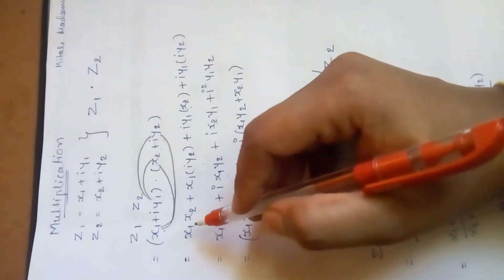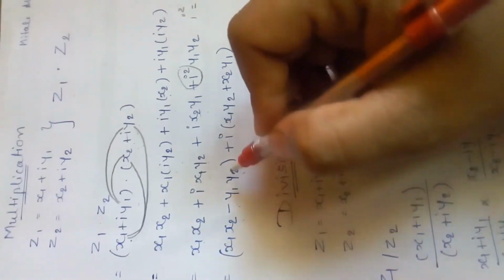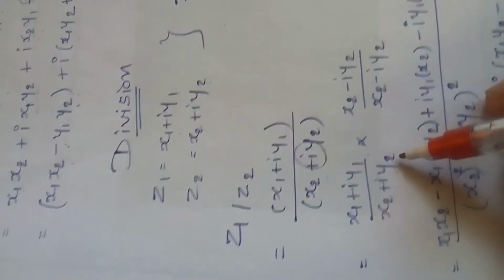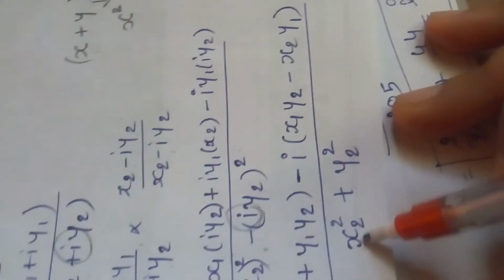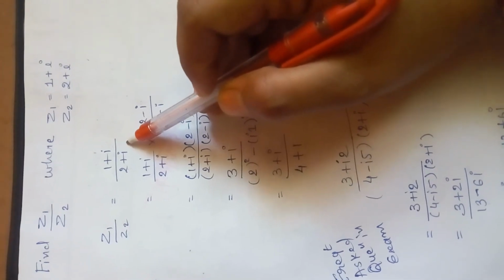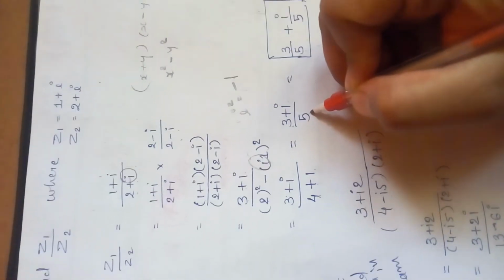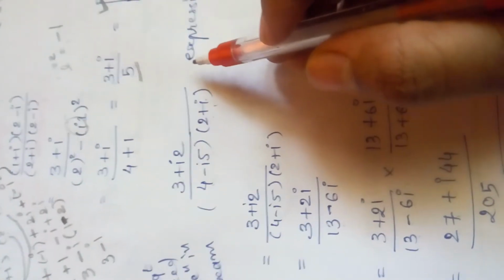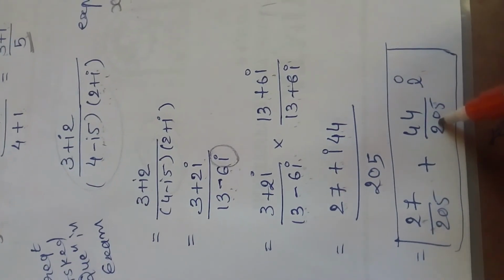Complex Number | Part 2 | Multiplication and Division of Complex Number | Advanced Maths 1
Complex number part 2 | Multiplication and Division of complex number | Advanced Maths group 1 Chapter 1 Complex Numbers having second point is multiplying and dividing 2 complex number as Z1*Z2 and Z1/Z2 with some exam related examples